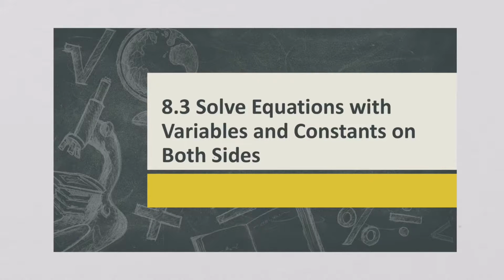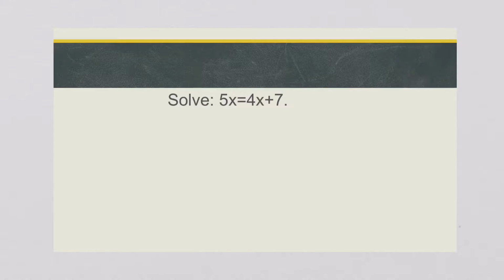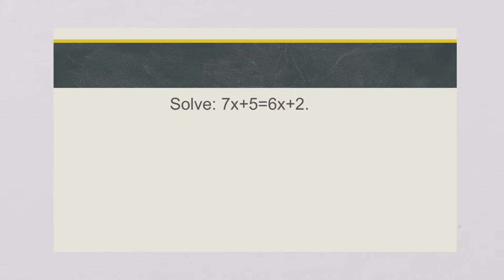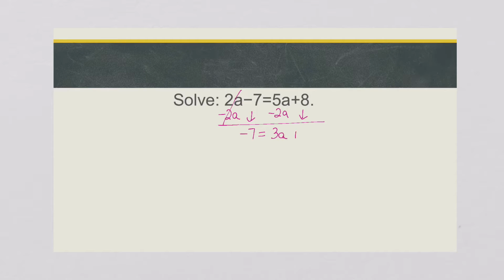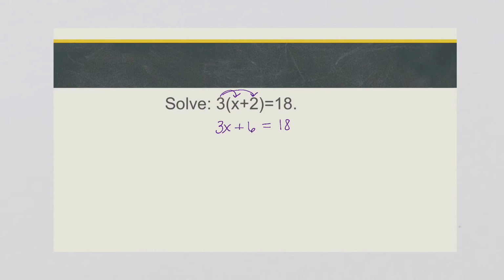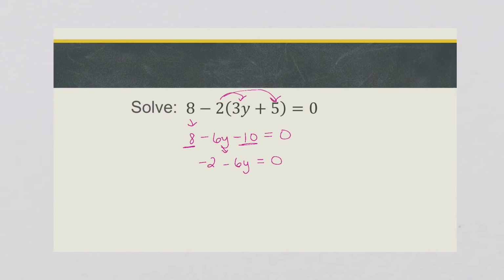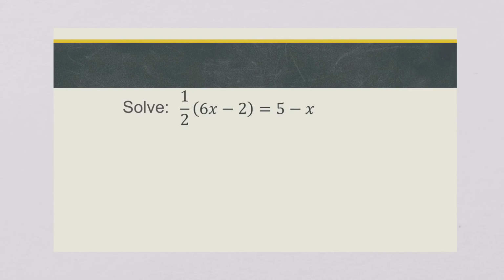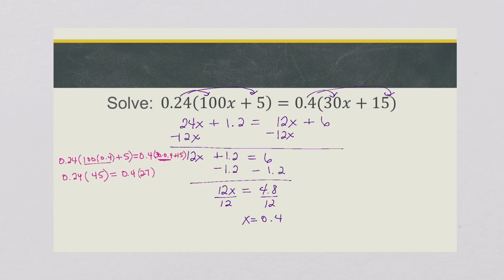ABE 84 8.3 Solving Equations w/ Variables and Constants on Both Sides